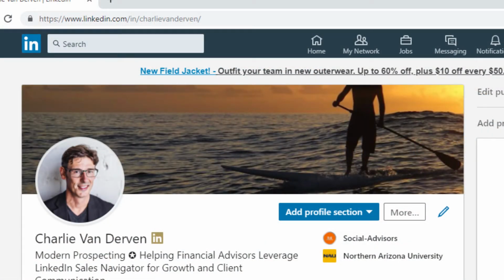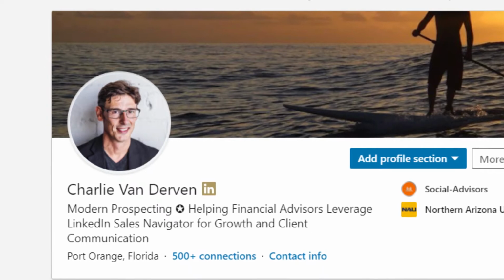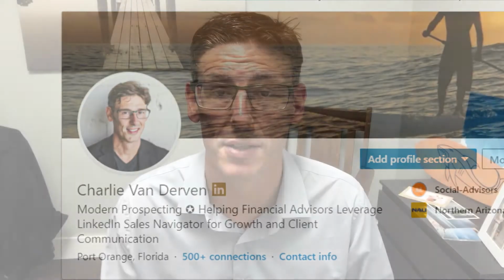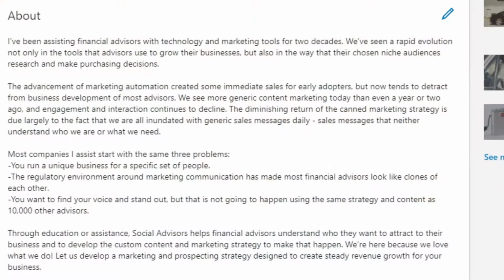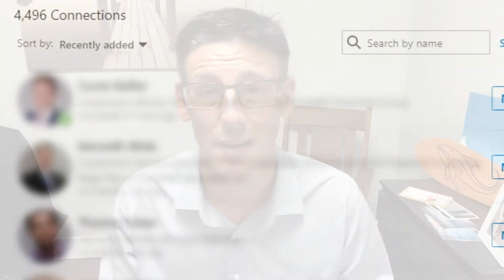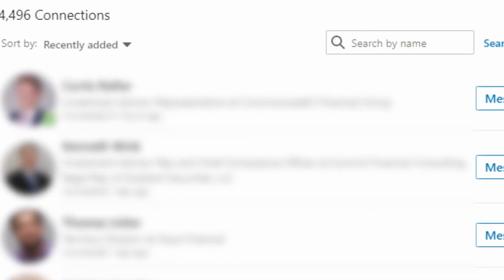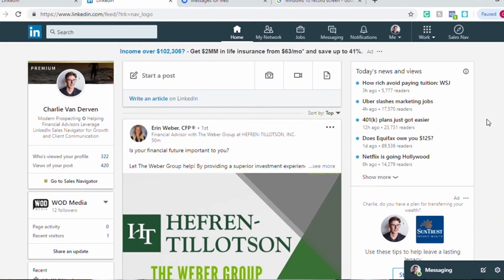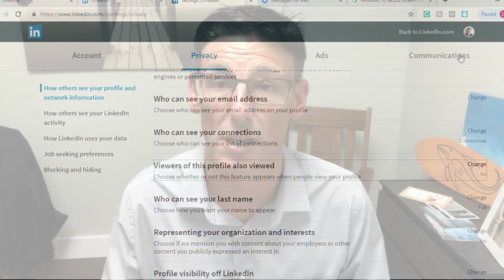The Five Points of a Successful LinkedIn Profile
Is your LinkedIn Profile stopping opportunities in their tracks? We're here to help you find out.